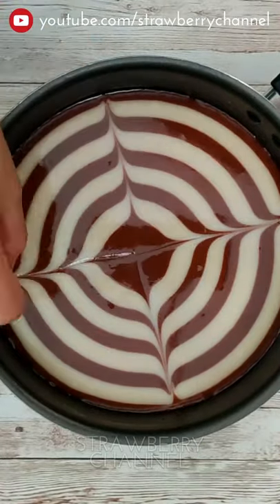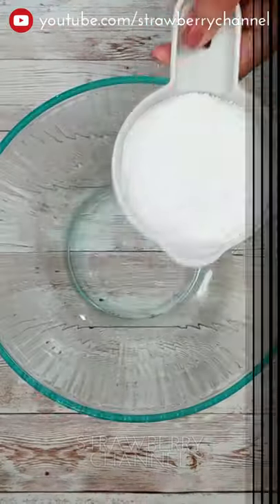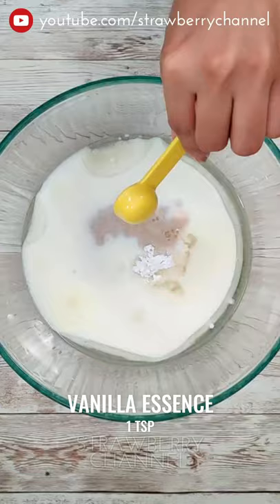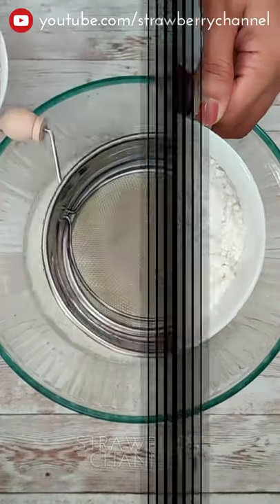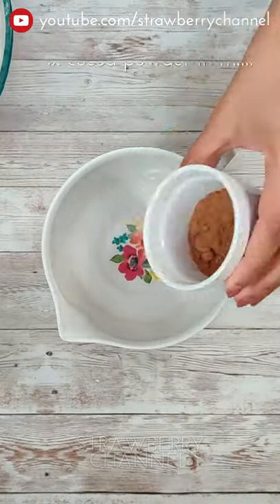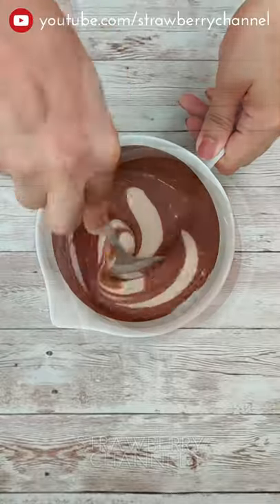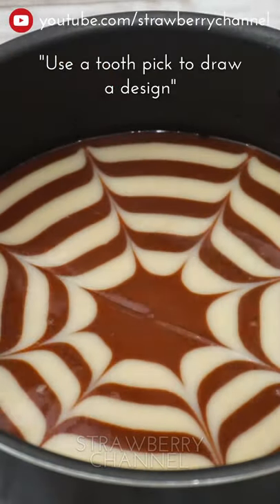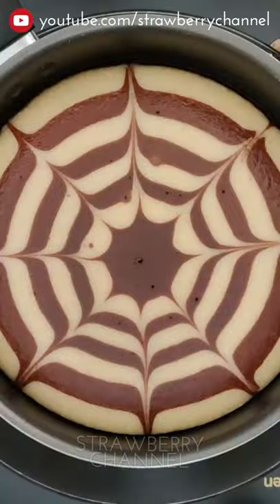Zebra Cake Recipe | സോസ്പാനിൽ സീബ്ര കേക്ക് | Eggless Marble Cake Recipe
നല്ല സ്പോന്ജ് പോലത്തെ കേക്ക് വളരെ എളുപ്പത്തിൽ ആർക്കും തയ്യാറാക്കാം. അതും സോസ്‌പാനിൽ.
How to Make Zebra Cake | Marble Cake Recipe | Zebra Cake Recipe | No Oven Recipe | Zebra Cake Recipe in Malayalam | Marble Cake Recipe without Oven

Kitchen Appliances
►Induction Cooktop (Preethi)
►Induction Cooktop (Prestige)
►Electric Hand Beater
►Electric Hand Beater (Philips)
►Usha 19L OTG
►Philips 25L OTG
►Usha 35L OTG

Cake Pans & Moulds
►6" Round Pan
►7" Round Pan
►8" Round Pan
►9" Round Pan
►8" Square Pan
►9" Square Pan
►Aluminium 5, 6 & 7" Round Moulds
►3 Round Cake Moulds
►Cupcake Tray

Baking Items
►Parchment Paper
►Aluminum Foil
►Cling Film (Plastic Wrap)
►Cupcake Liner (100 ct)
►Cooling Rack
►Cake Decorating Stand

►250ml Measuring Cups
►Measuring Cups and Spatula Set
►Mixing Bowls
►Pyrex 8-Piece Mixing Bowls

Flours & Powders
►Cocoa Powder
►Baking Powder
►Vanilla Essence
►Pineapple Essence
►Almond Powder
►Bread Crumbs

Ingredients
1. All Purpose Flour / Maida -  2 cups - 240 gms
2. Sugar (Powdered) - 1 1/2 cup - 200 gms
3. Baking Powder - 1 1/2 tsp - 6 gms
4. Baking Soda - 1/4 tsp - 1 gm
5. Oil - 6 tbsp
6. Milk - 1 1/4 cup + 2 tbsp
7. Vanilla Essence - 1 tsp
8. Cocoa Powder /Chocolate - 2 tbsp - 15 gms
To bake this cake in oven 👉 preheat for 10 mins in 180c and bake for 40 mins.